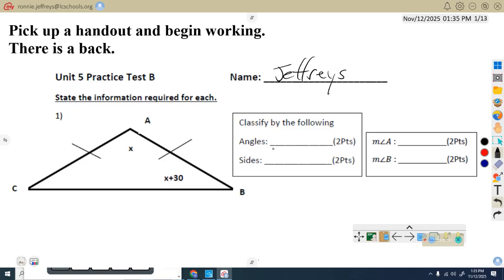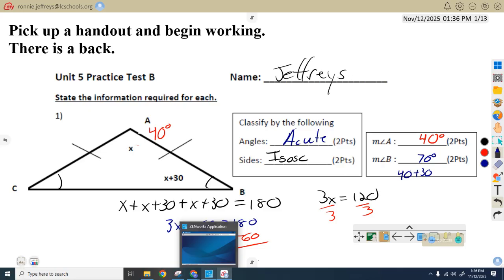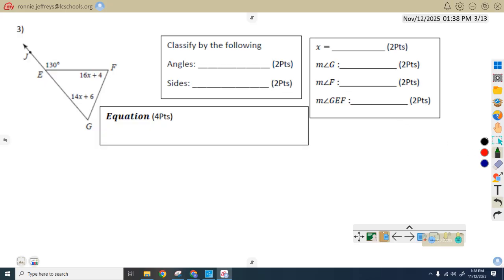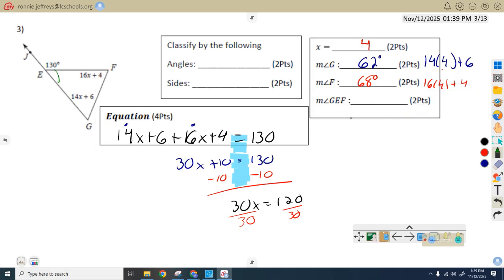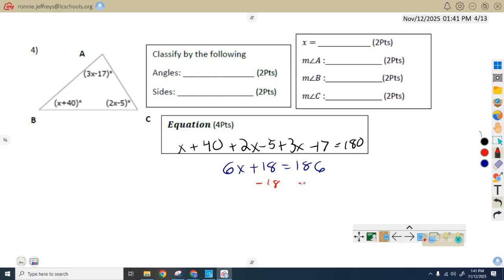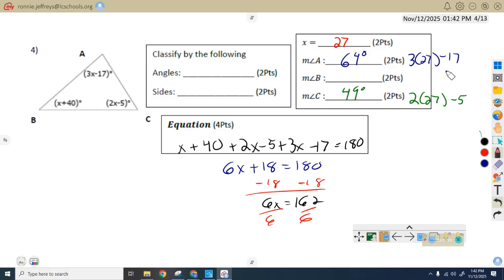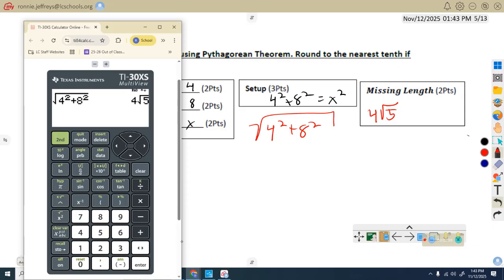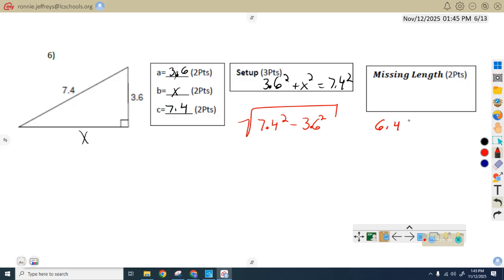Unit 5 Practice Test B